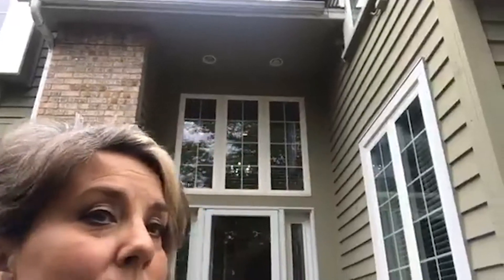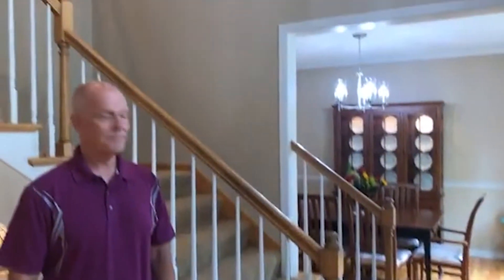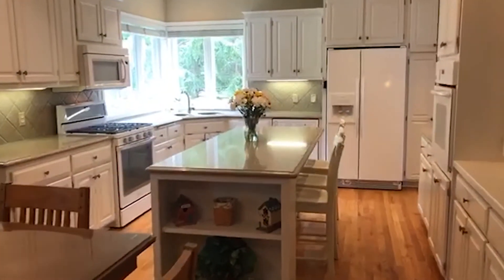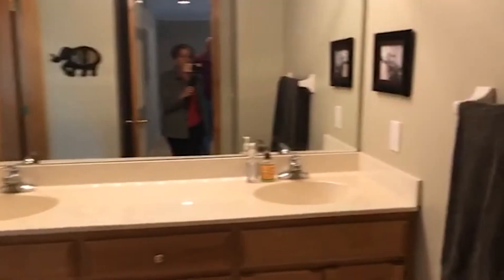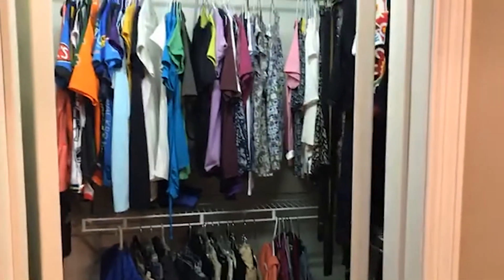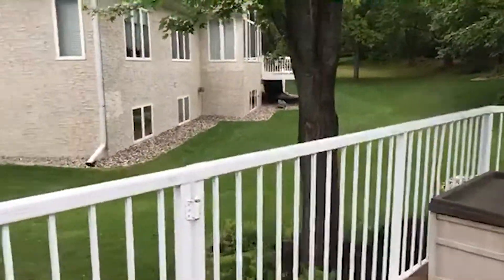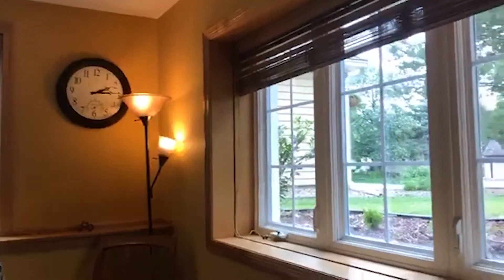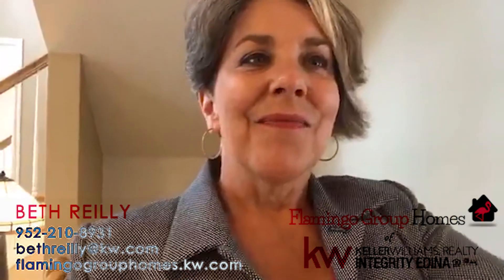Live Virtual House Tour: 7710 Bush Lake Drive, Bloomington, MN 55438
Stunning traditional style 2 story house in the South Bay area. A wonderful house for entertaining. The magic is in the strong floor plan, remodeled master bath, and white kitchen. It has all the amenities and the location!